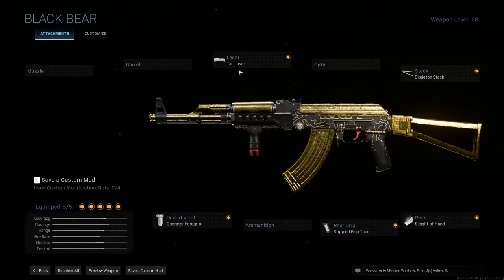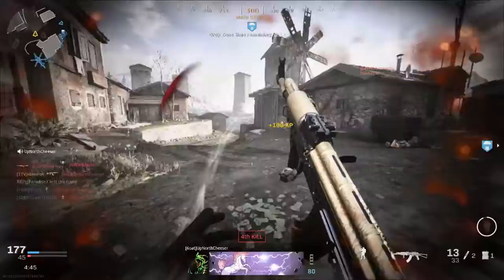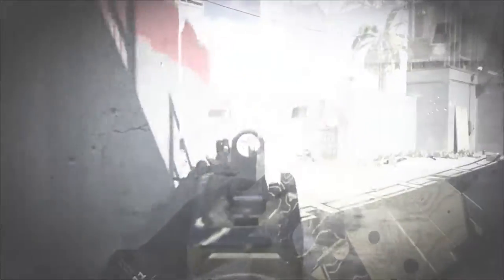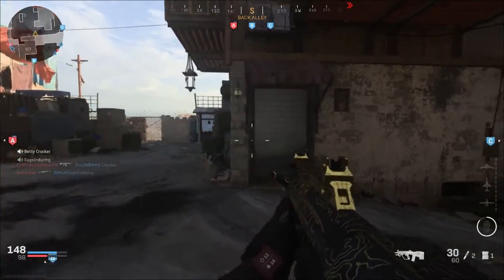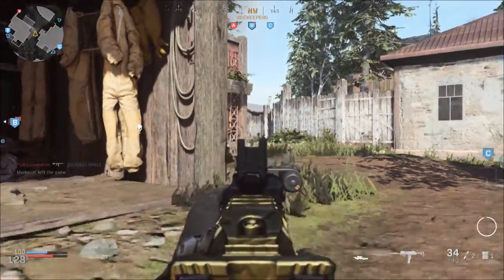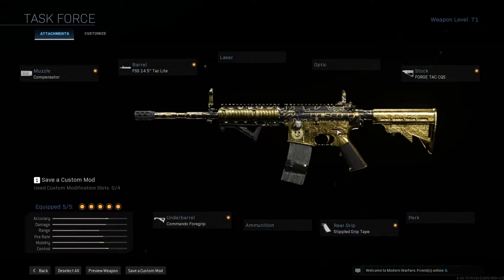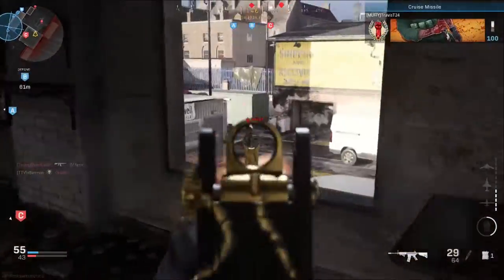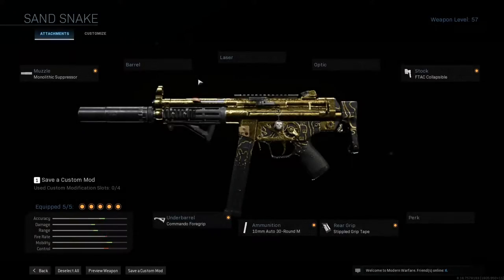The Best Guns To Use in Season 3 Of Call of duty